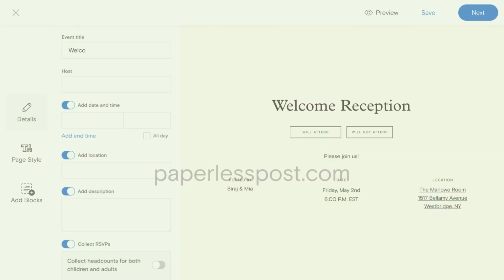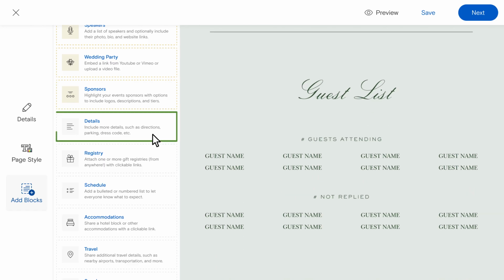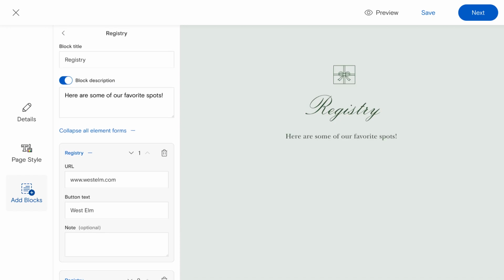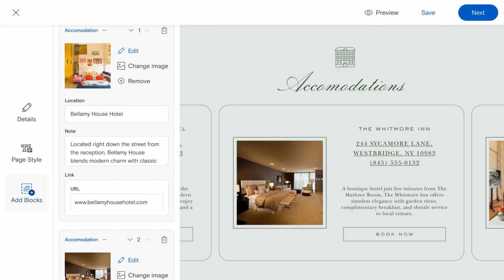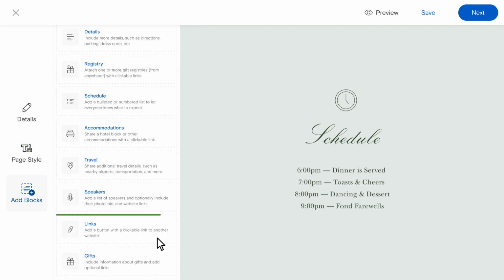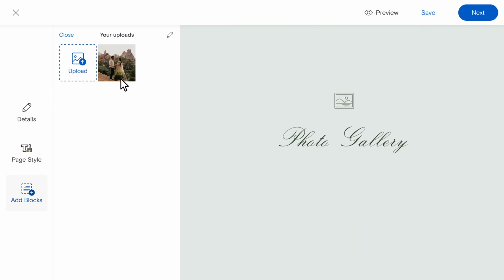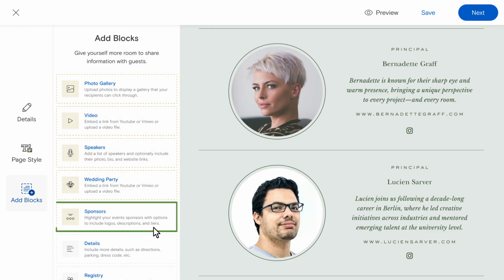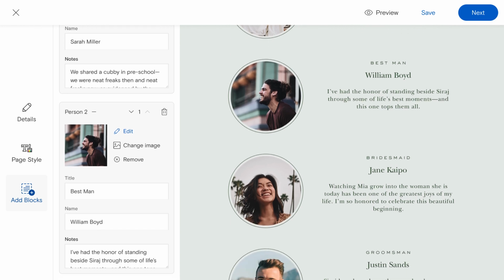How to add Blocks to your Paperless Post invitation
In this tutorial, we’ll show you how to add Blocks to your Paperless Post invitation. Blocks are a convenient way to share additional information with your guests in organized sections on your event page. After you’ve selected the invitation design that’s right for you and added your event details, we’ll walk you through the process of selecting the right Blocks for your specific event and editing them to suit your needs. Learn how to include whatever supplemental information you’d like to communicate to guests for your wedding, professional event, or other gathering. We’ll show you how to add Blocks to send details about hotel accommodations, relevant travel information like nearby airports or train stations, registry links, a photo gallery, a video, a schedule of events, dress code information, event speakers, and more. Let your Paperless Post invitation serve as a one-stop shop for everything guests need to know leading up to your event with the help of Blocks.